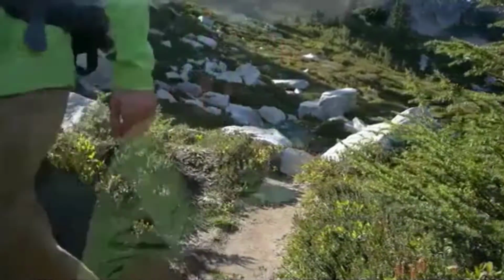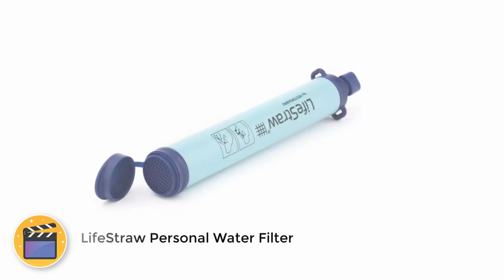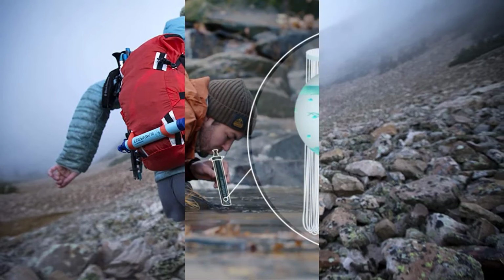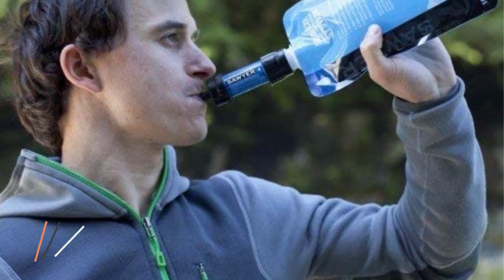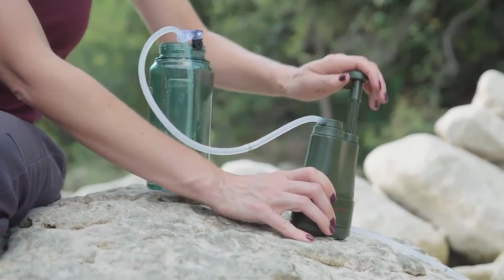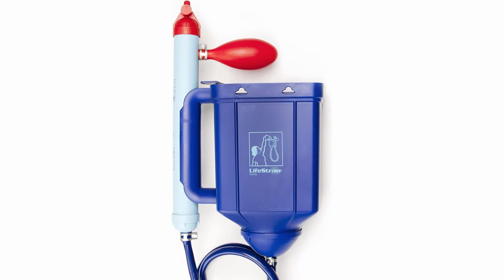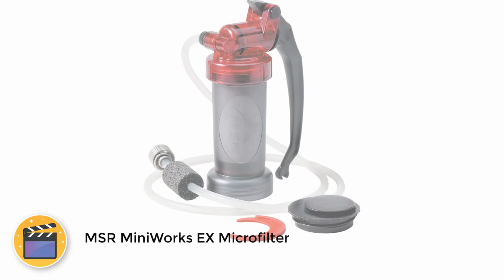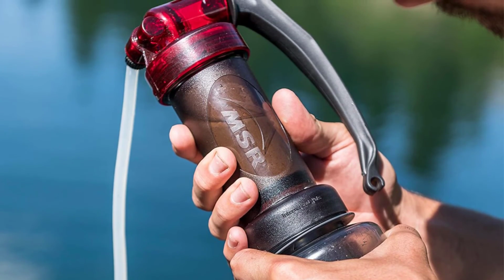Top 5 Best Water Purifier for Camping/Travel (Buying Guide)🔥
✔️ Best Water Purifier for Camping 🔥 💥
📌Product Link📌
✅ My Picks ✅1. LifeStraw Personal Water Filter
✅ Best Value ✅2. Sawyer Mini Water Filtration System
✅ For Beginners ✅3. Survivor Filter Pro
✅ Premium ✅4.  LifeStraw Family Gravity-Powered Water Purifier
✅ Trending ✅5. MSR MiniWorks EX Microfilter

★ Try Audible and Get Two Free Audiobooks
★Try Twitch Prime
★ Kindle Unlimited Membership Plans
★ Create an Amazon Wedding Registry
★ Audible Gift Membership
★ Prime Student 6 – Months Trial
★ Create an Amazon Baby Registry
★ Try Amazon Devices & Accessories
★Try Amazon Fresh
★ Try Amazon Hot New Releases